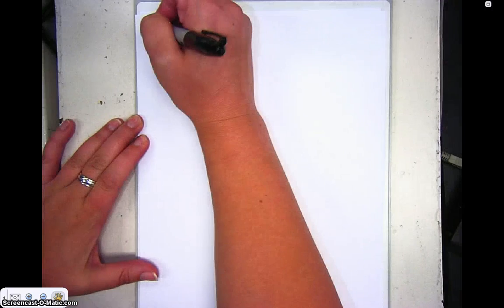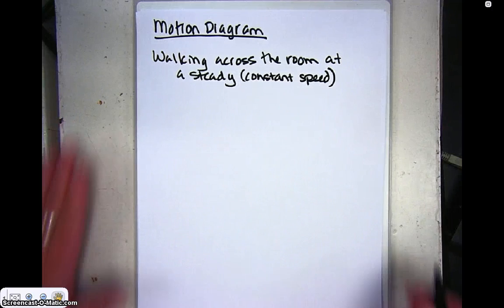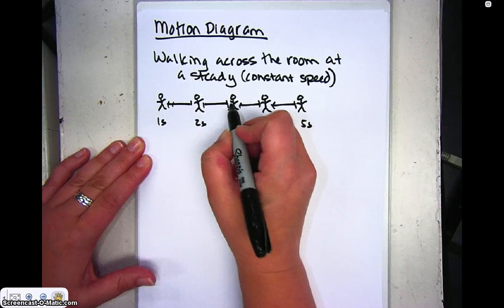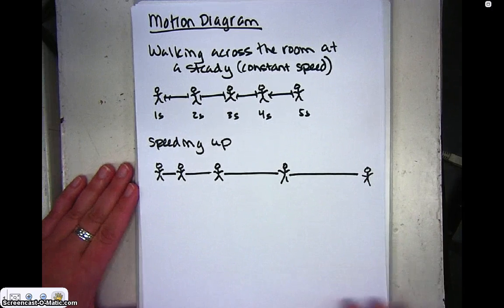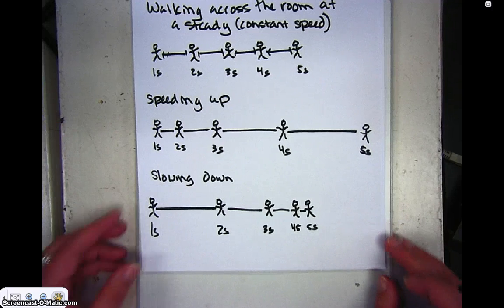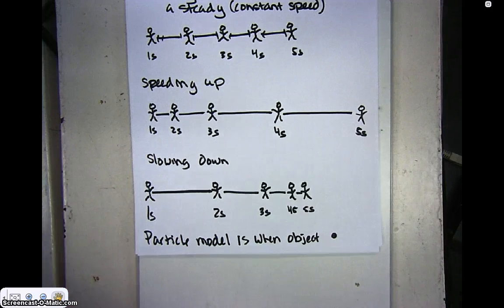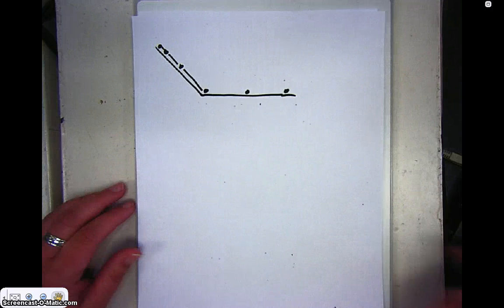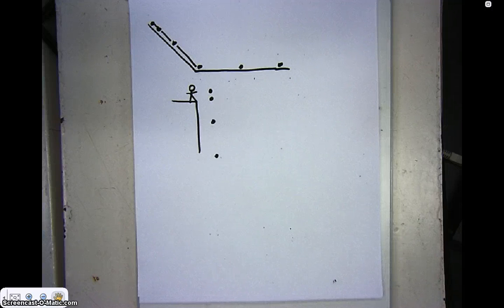AP Physics Video 1.1 Motion Diagrams